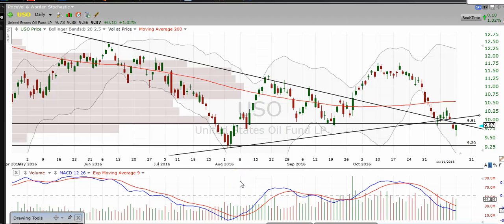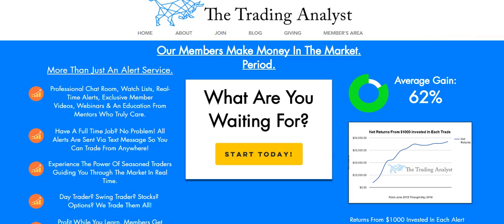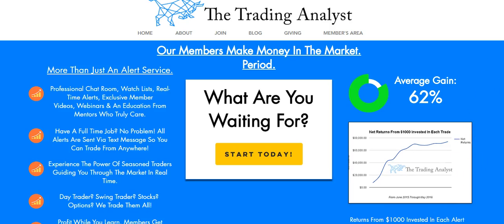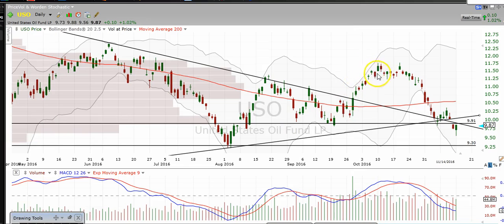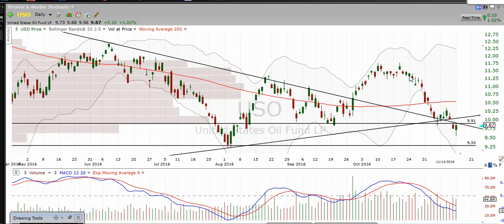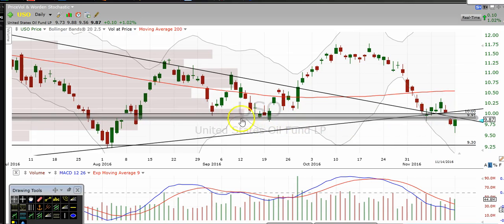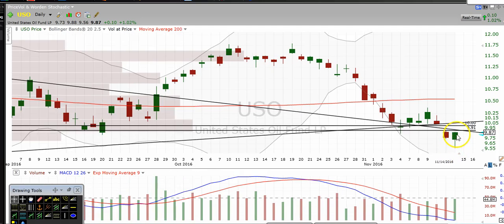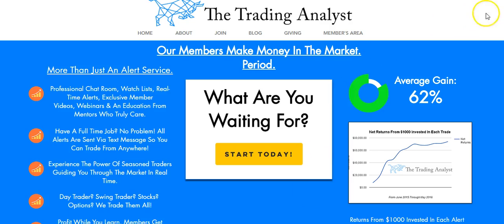Oil Commodity Chart Technical Analysis $OIL $WTIC $USO $UCO $DWTI $UWTI $CL F $OIH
Oil Chart Technical Analysis